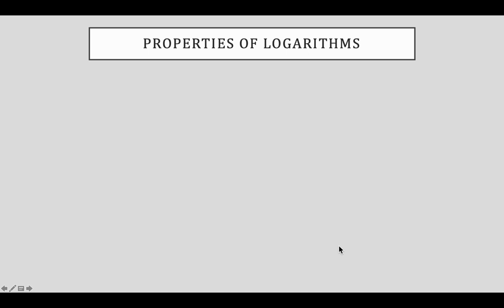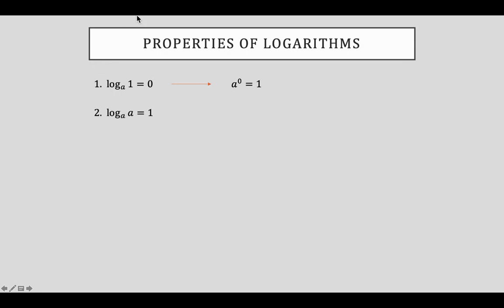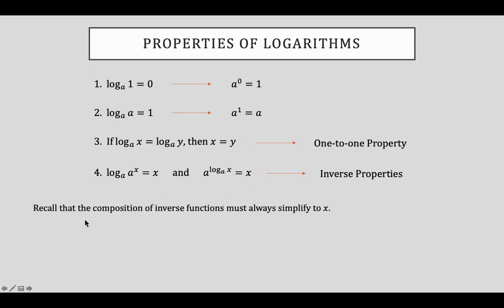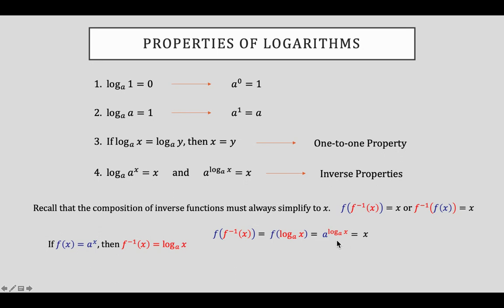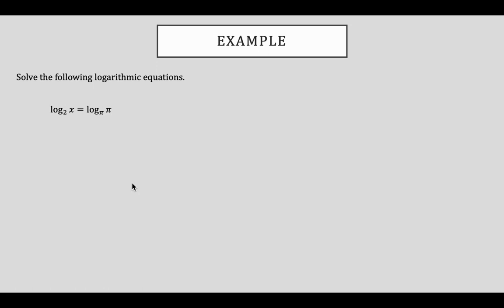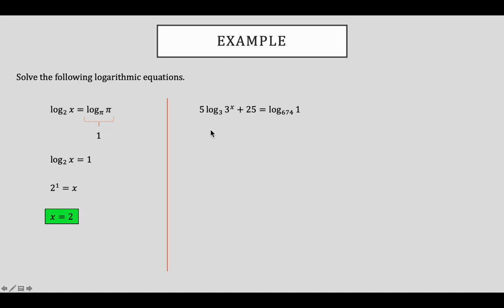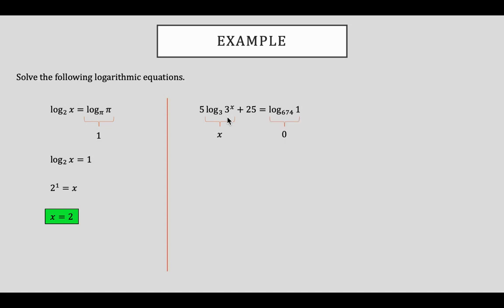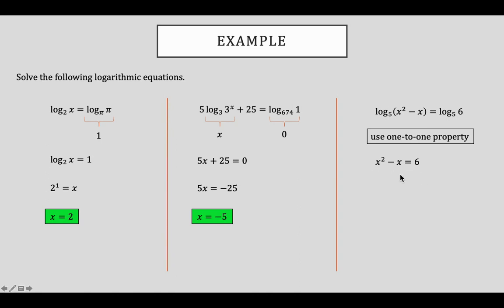Precalculus - Chapter 3.2.2 Properties of Logarithms